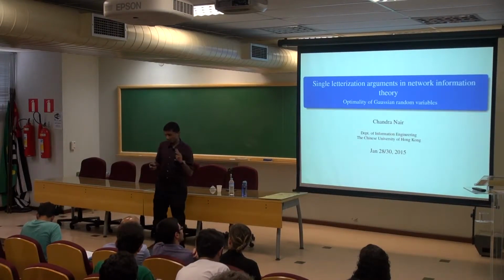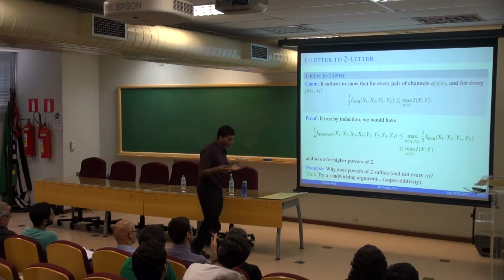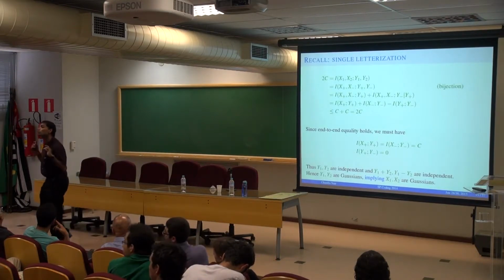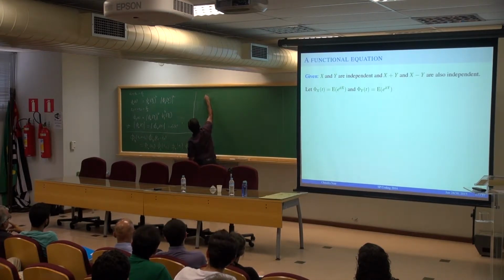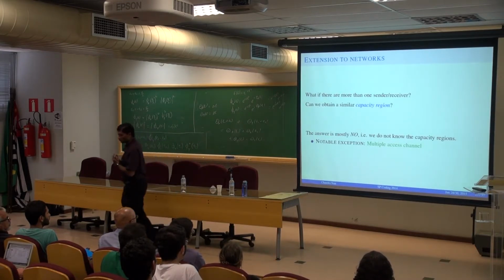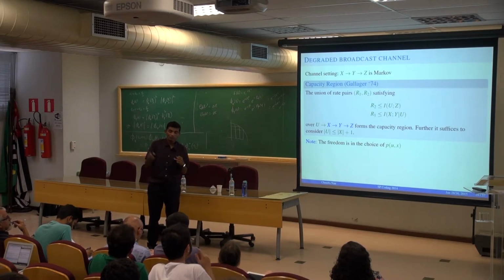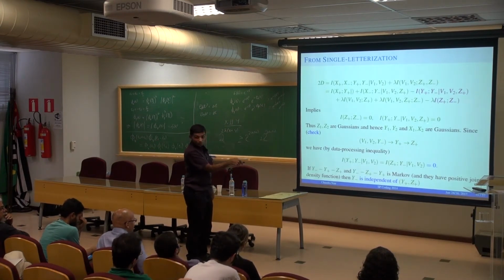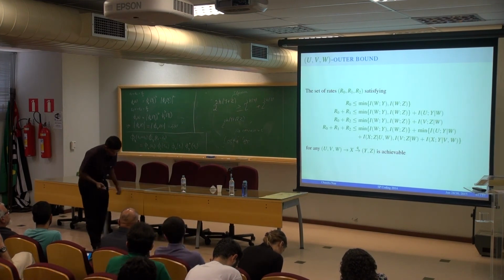Optimality of Gaussian auxiliaries via single-letterization arguments (Chandra Nair) - Part 1